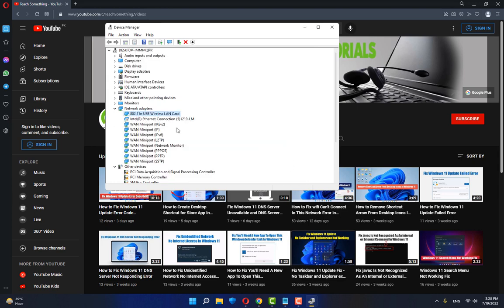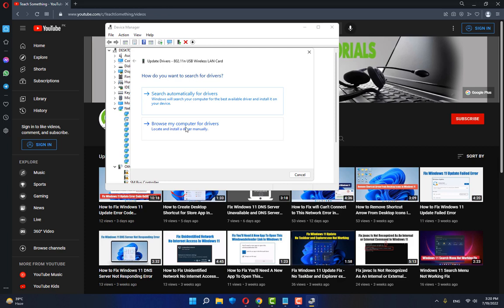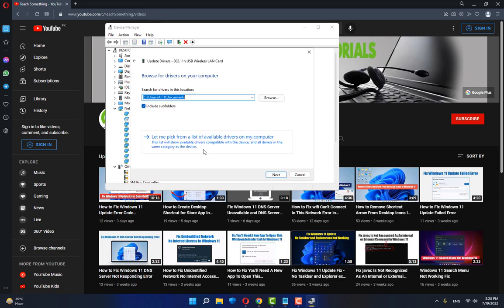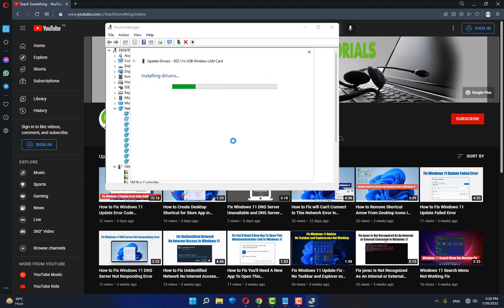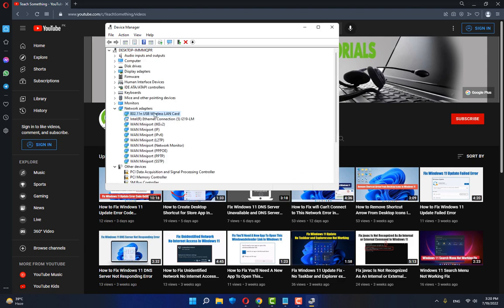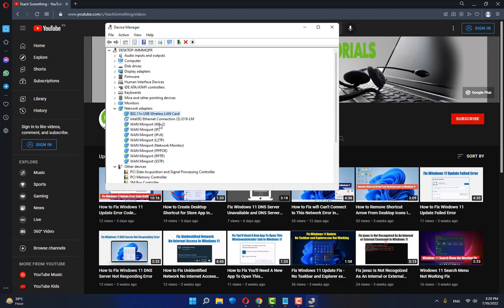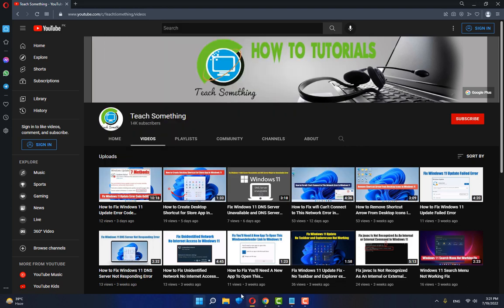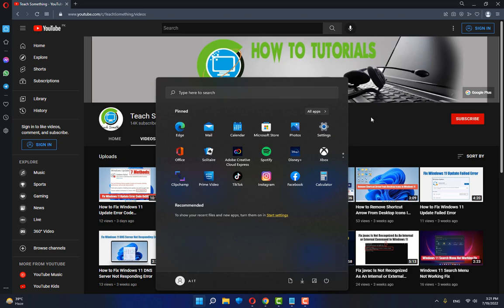Fix Windows 11 Problem With Wireless Adapter or Access Point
In this video tutorial i will gonna show you how to Fix Windows 11 Problem With Wireless Adapter or Access Point.